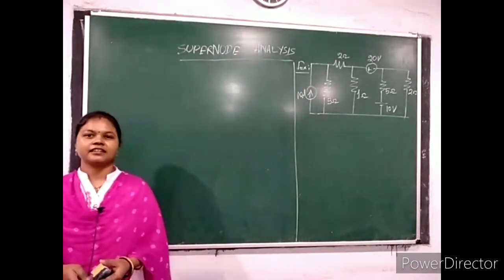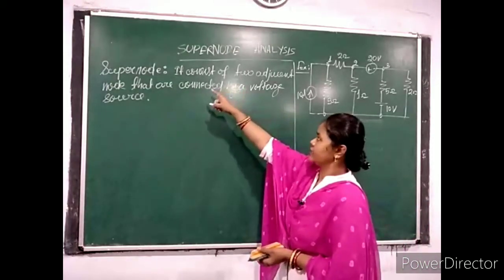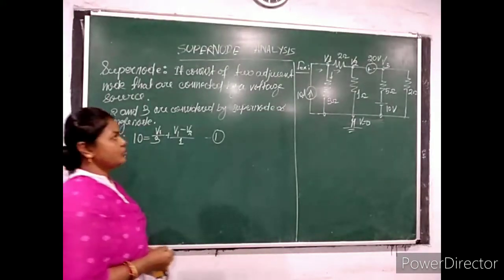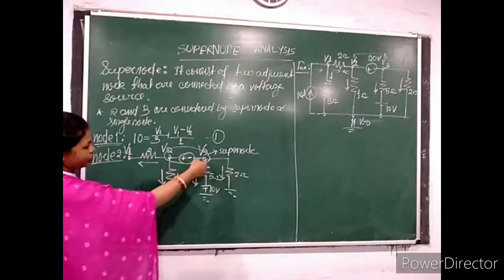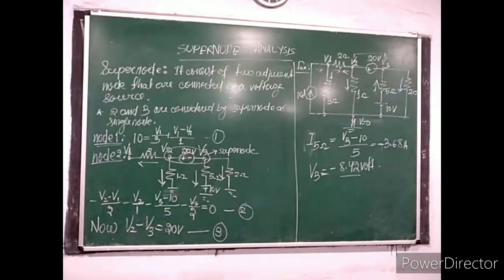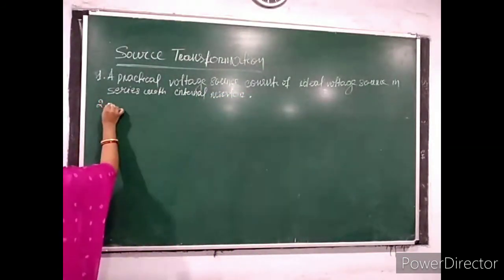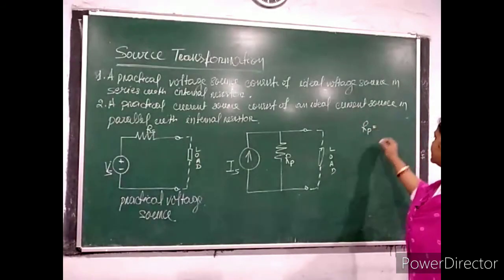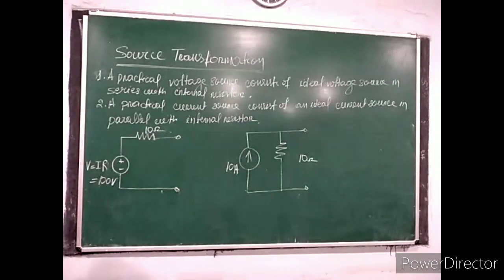CNT-LECTURE 7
Super node analysis and source transformation